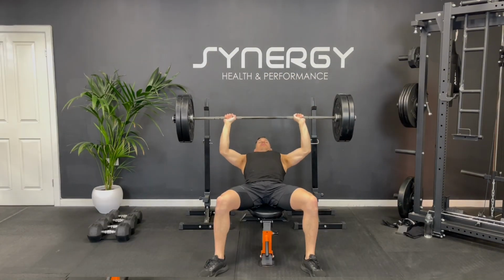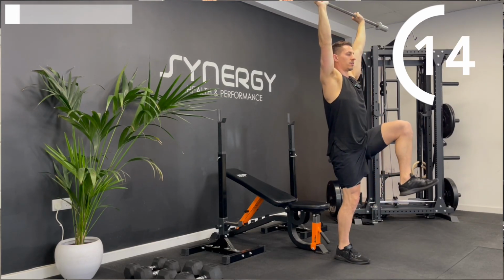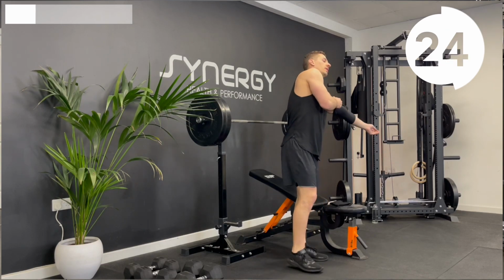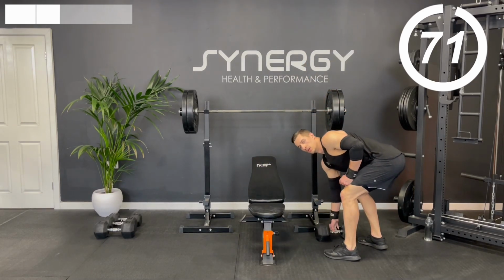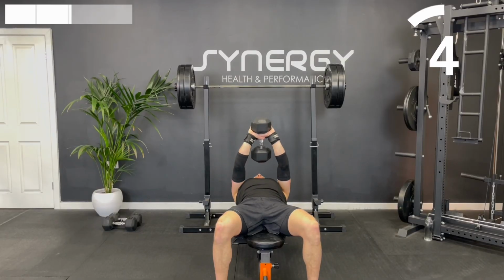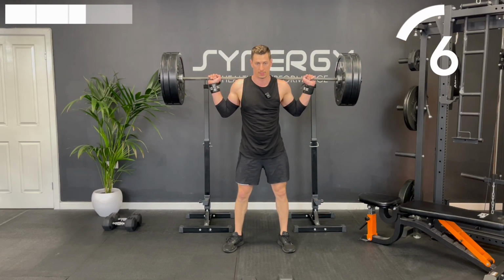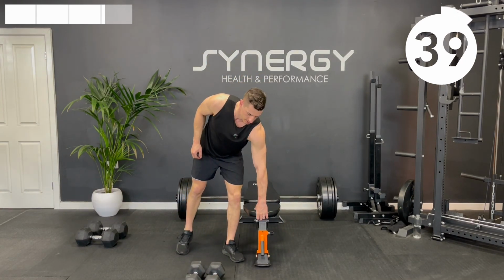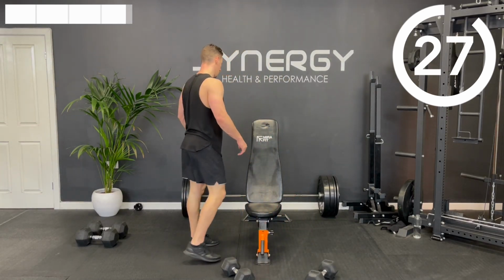40 Min Full Body BARBELL AND DUMBBELL Workout | Squat Bench Deadlift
Get ready to Squat, Bench Press and Deadlift in this follow along 40min Full Body Workout. This workout is best done with a Barbell, Dumbbells, Adjustable Bench and Rack (*can be done without Barbell & Rack).

This is a strength workout designed for a well kitted out home gym ideal for building strength and lean muscle. This unique follow along combines barbell and dumbbell exercises to give you the most effective workout to develop a strong, athletic physique.

UK Barbell
UK Olympic Plates
UK Hex Dumbbells
UK Adjustable Bench (used in video)

Timestamps
00:00 Intro
00:53 Warm up
07:04 Section 1
19:14 Section 2
29:32 Section 3